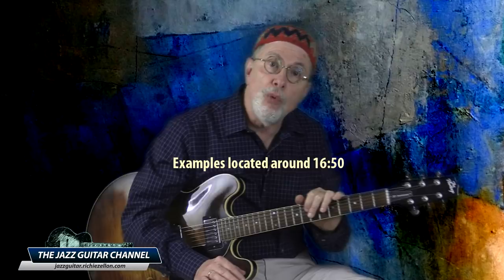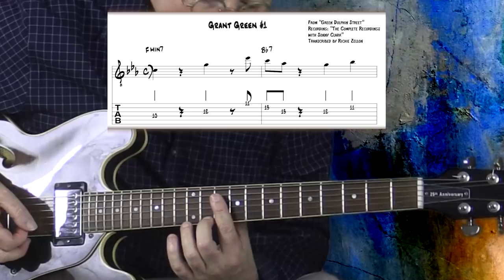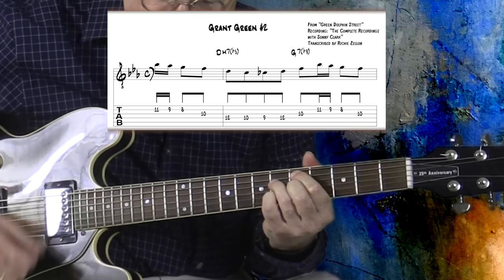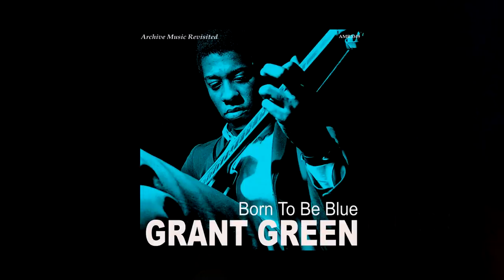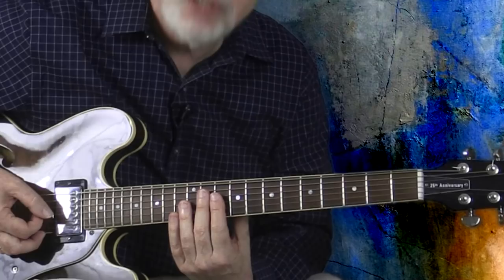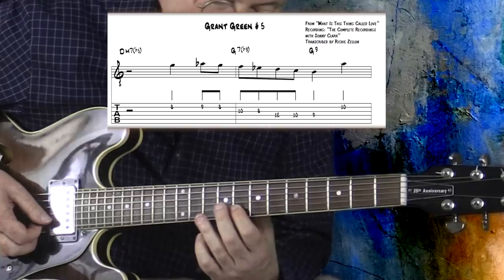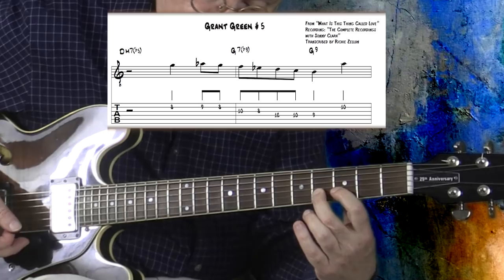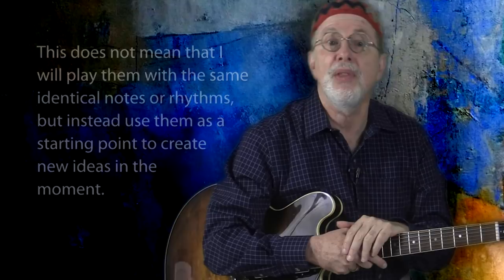Deconstructing Grant Green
This is the first video in a lesson series in which I deconstruct the style of an influential jazz guitarist by analyzing and teaching you various phrases by the chosen artist. In this lesson we are "Deconstructing Grant Green", one of the most recorded jazz guitarists of the 60's. The 5 transcribed phrases I am going to teach next are all included in my e-book "20th Century Jazz Guitar" which you can download for FREE from my site: jazzguitar.richiezellon.com.